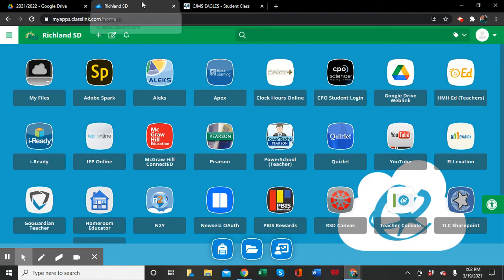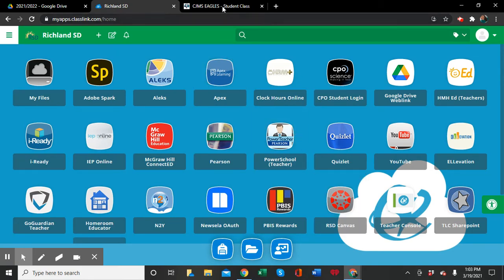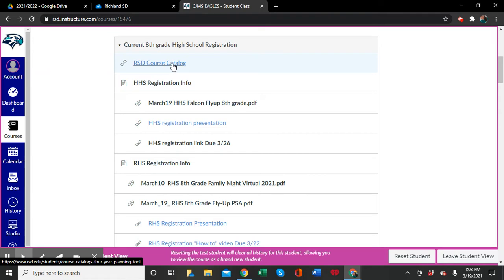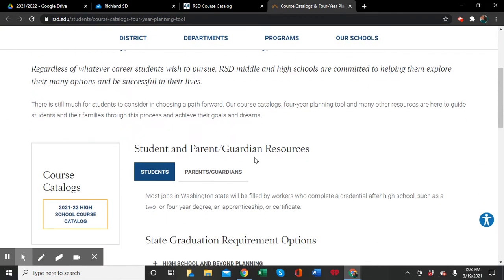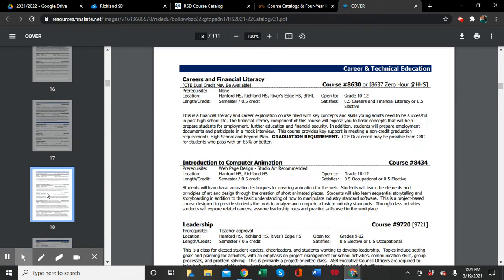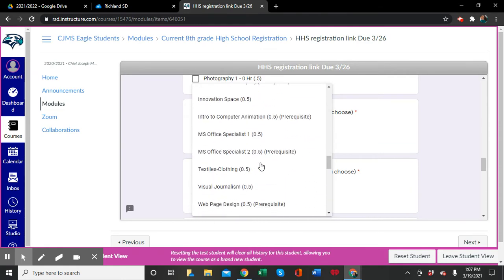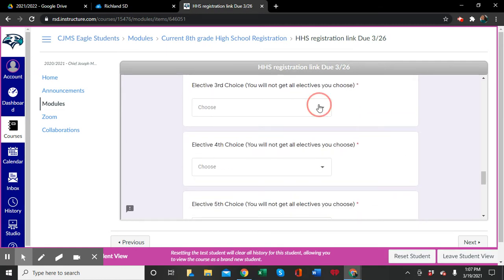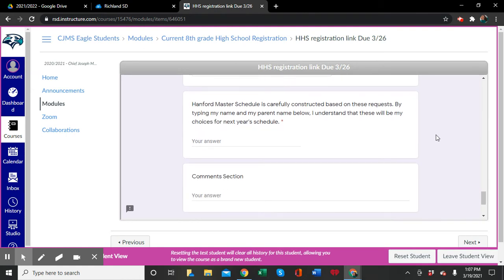8th grade High School Registration Resources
Here is a video of how your Chief Joseph Middle School 8th graders can navigate Canvas to find the links to their High School Registration information.